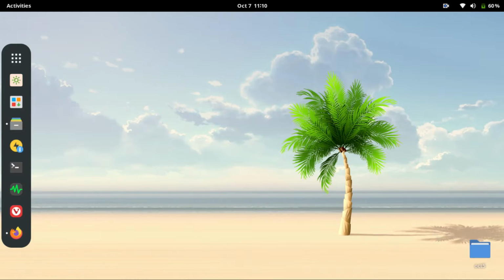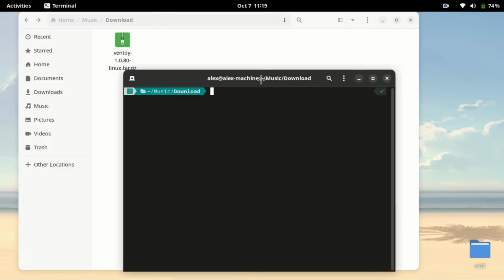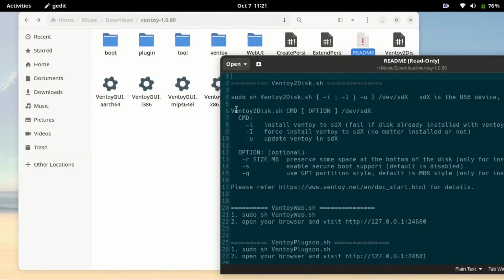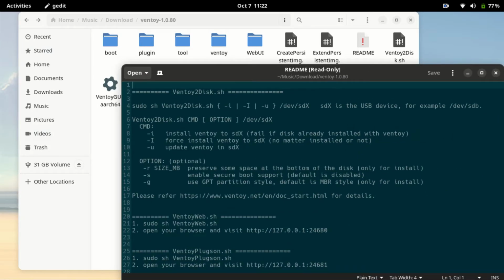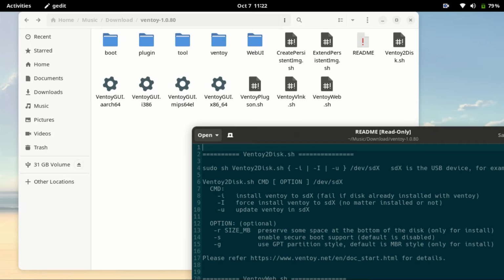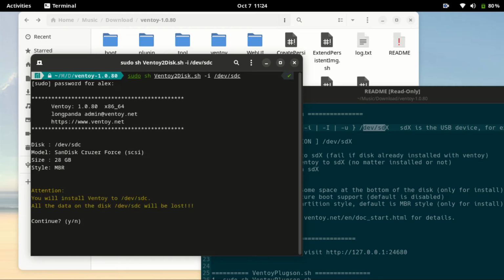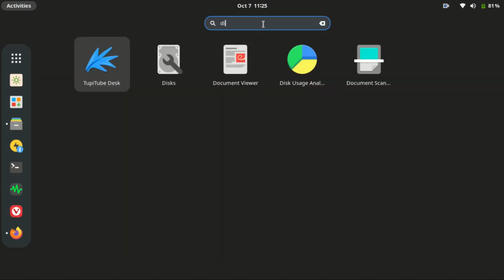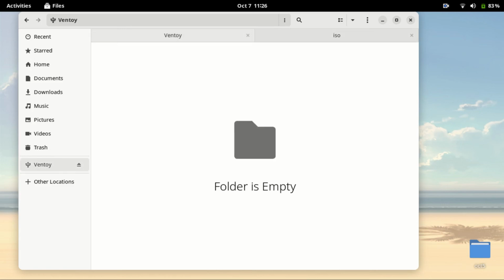How to Setup Ventoy on Linux. | Make Multiple Bootable Operating Systems on one USB Drive.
Discover how to setup multiple operating systems in one usb drive. You will be able to boot into any operating system with ease. Learn how to setup Ventoy into your bootable usb drive and never worry about it again.

This is video for Linux users only. If you are a windows user check this video by "Apk Heaven"